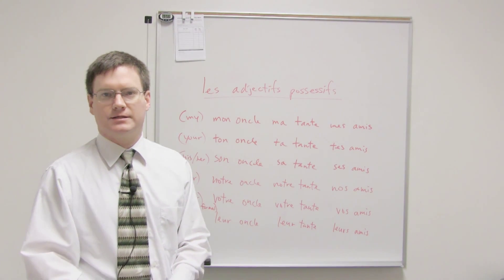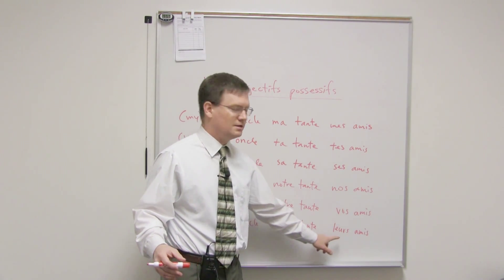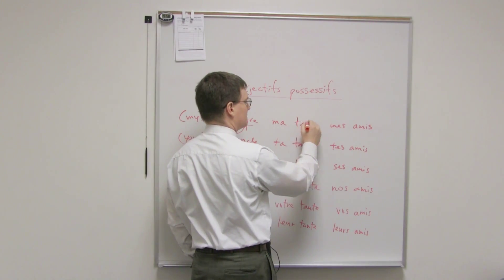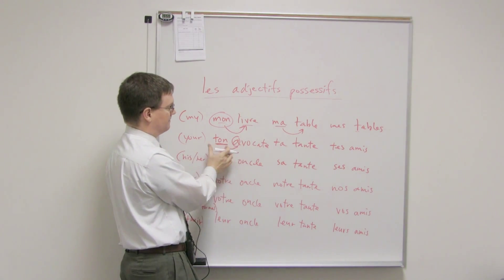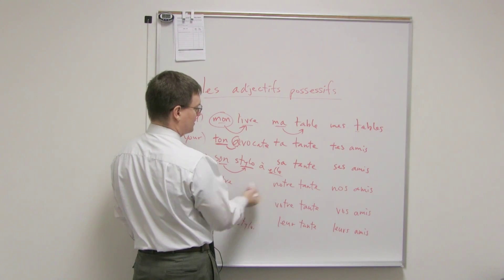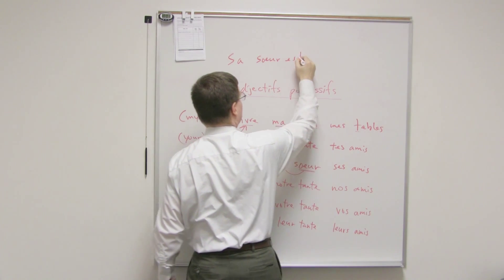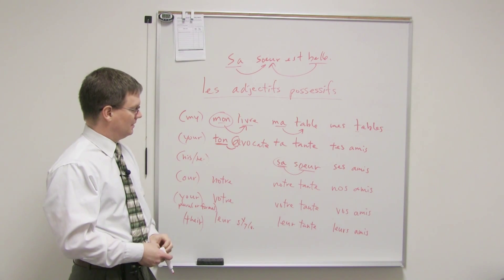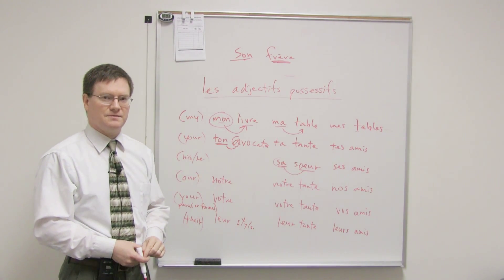Les adjectifs possessifs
This Beginning French video discusses Lese adjectifs possessifs